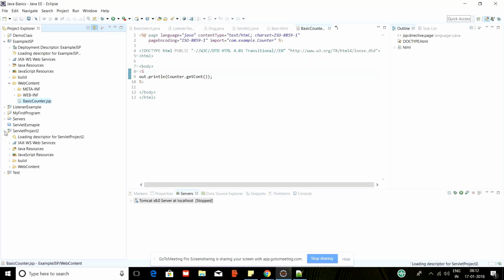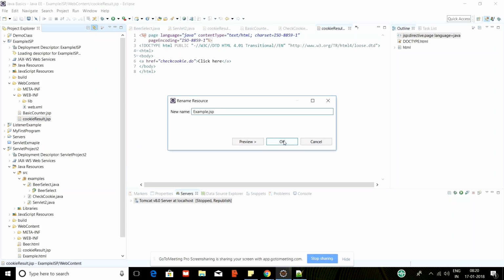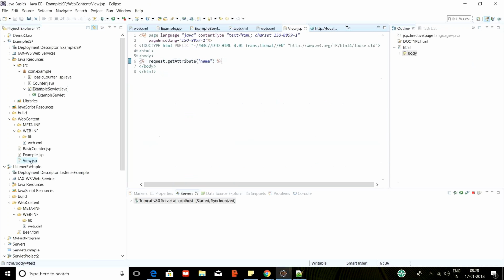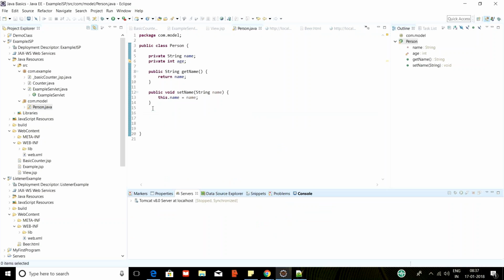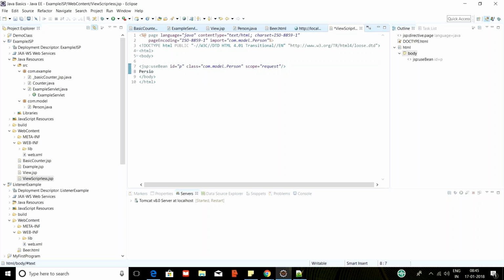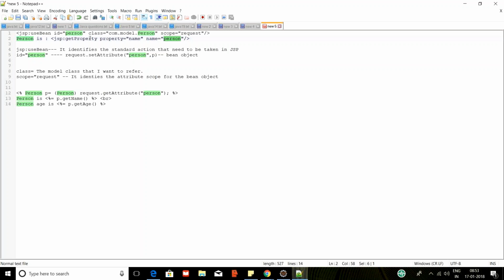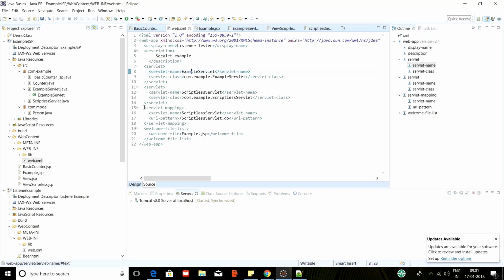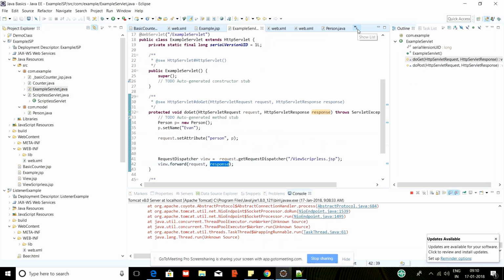java servlets 2